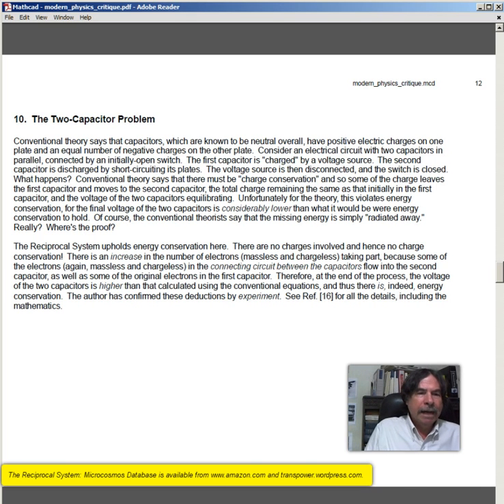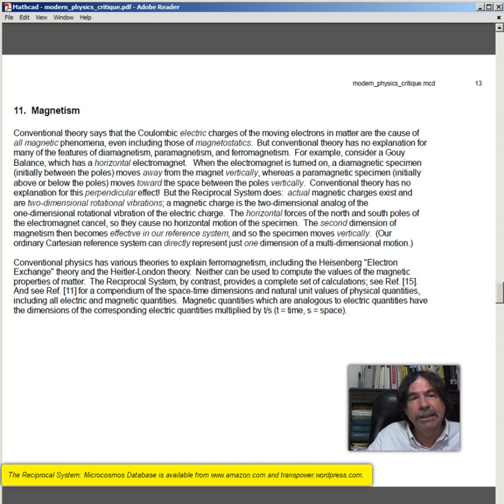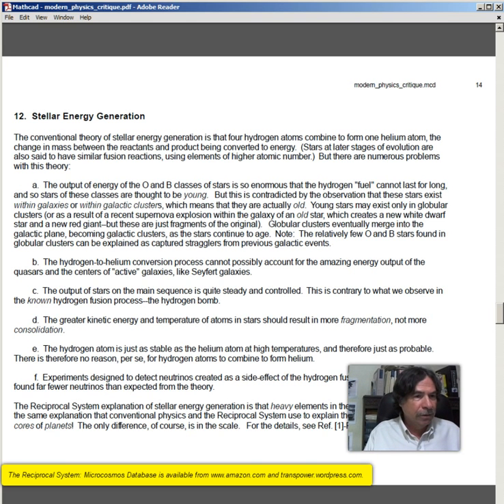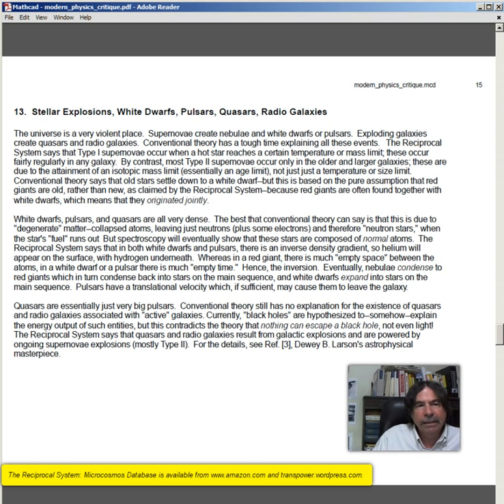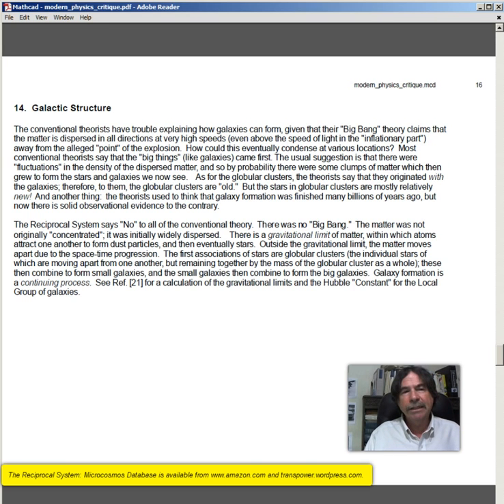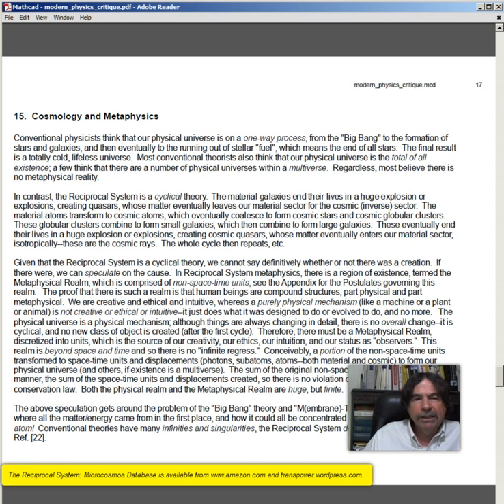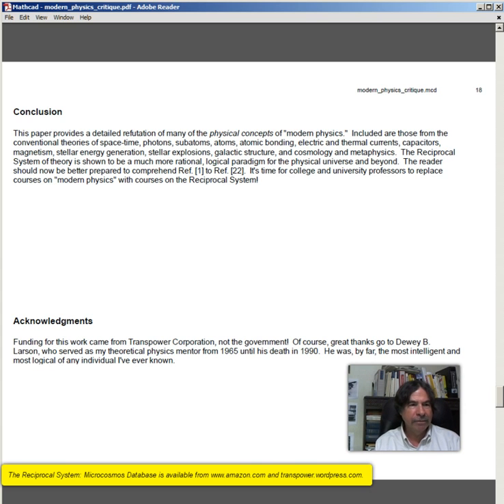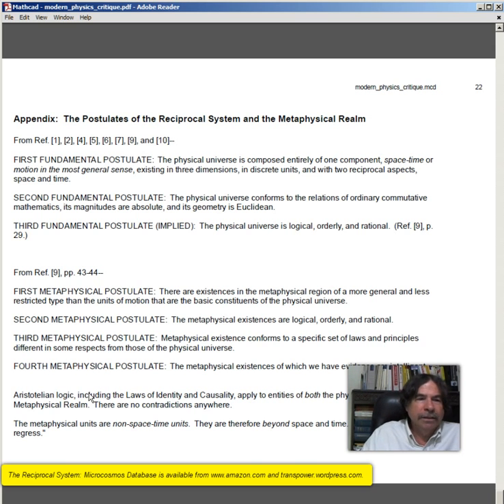The Reciprocal System--The Case Against Modern Physics, Part II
This paper contrasts the conventional physical concepts with those from the Reciprocal System to show just how illogical and irrational the accepted concepts are.  The full paper, as a PDF, is available The Reciprocal System: Microcosmos Database is available A new eBook by Dr. Satz, available is Existents and Interactions: A Computational Treatise of the Reciprocal System--the True Theory of Everything.  It contains both a PDF file (1711 pages!) and a PPT file (1711 slides!).